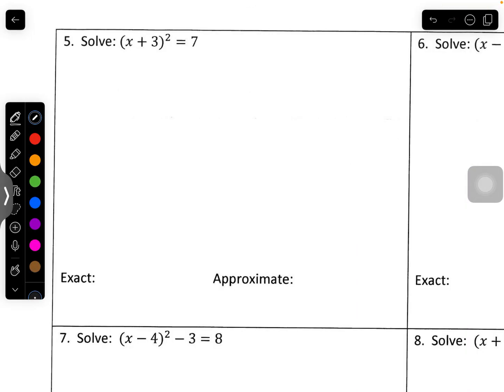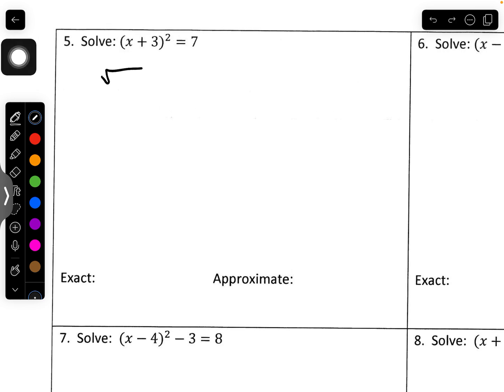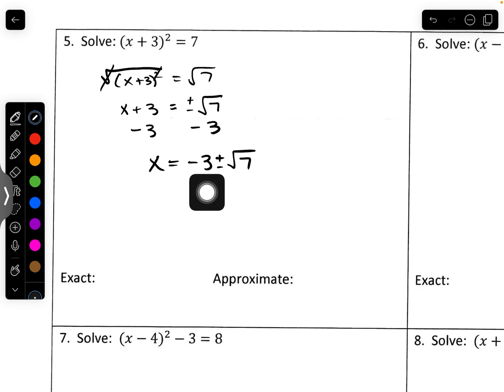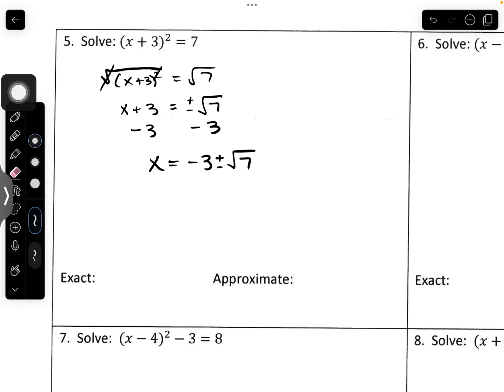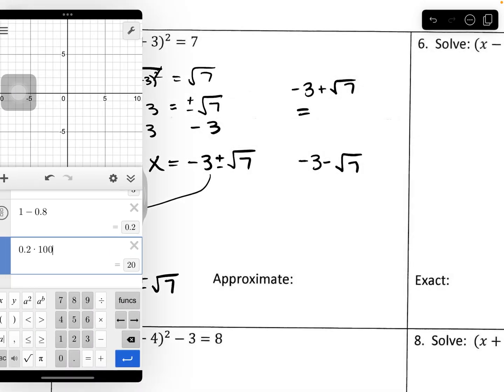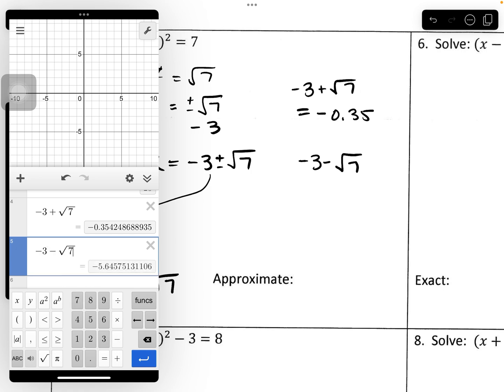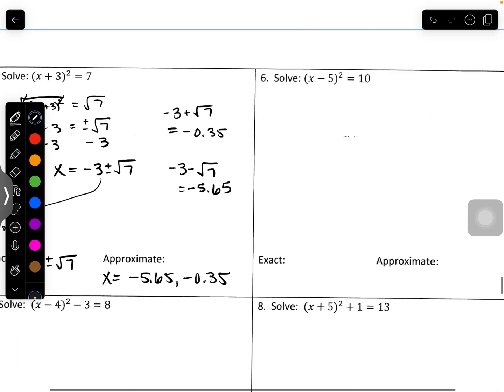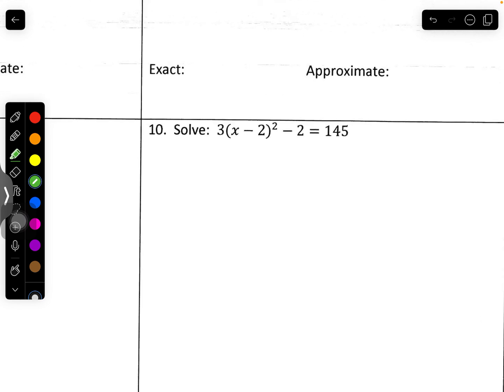Solving Quadratic Equations with Square Roots Part 2